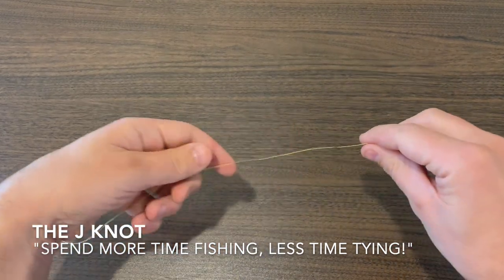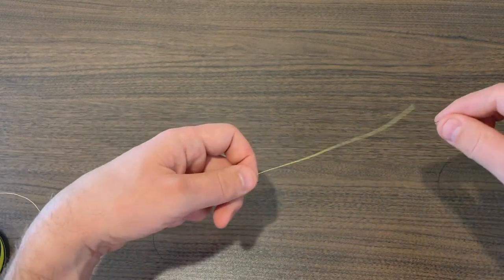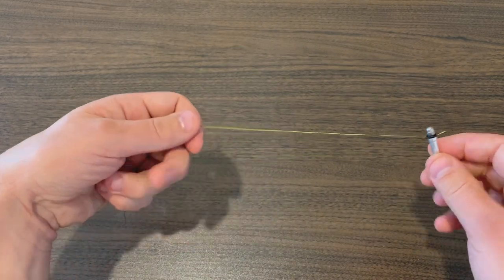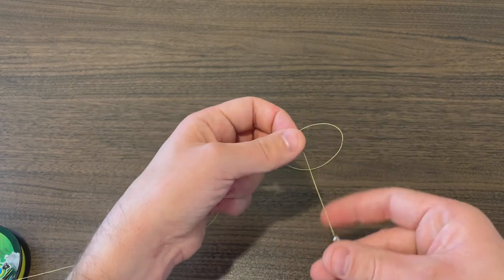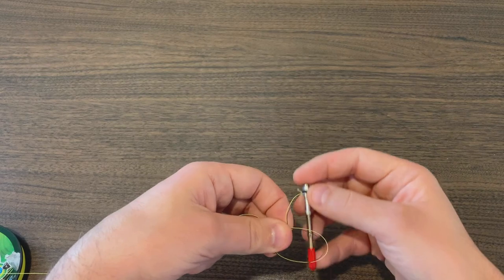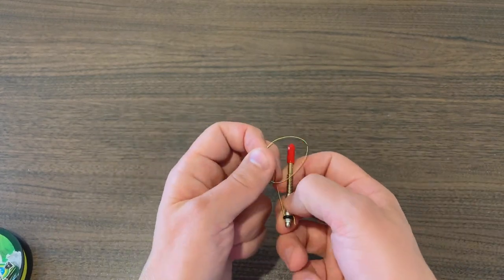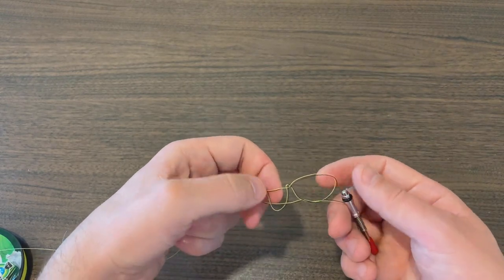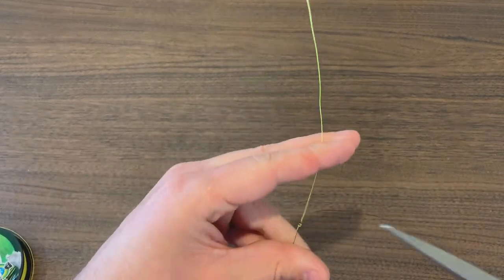The J Knot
How to Tie The J Knot